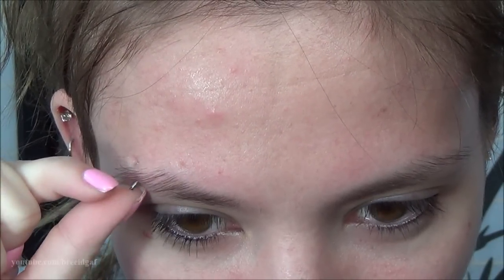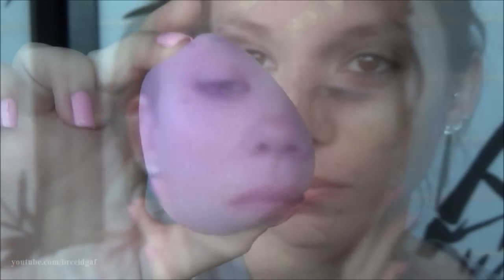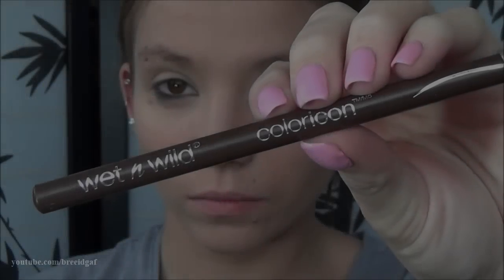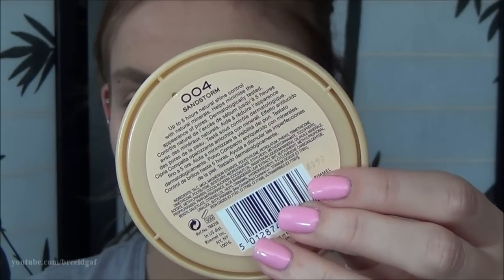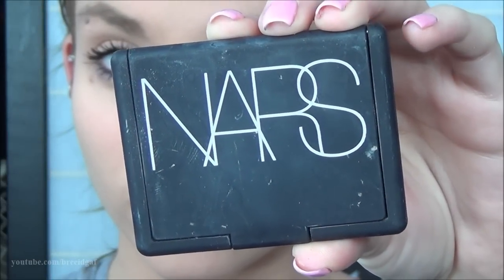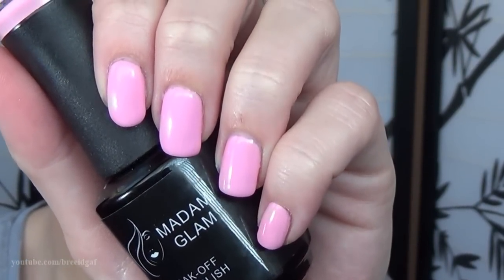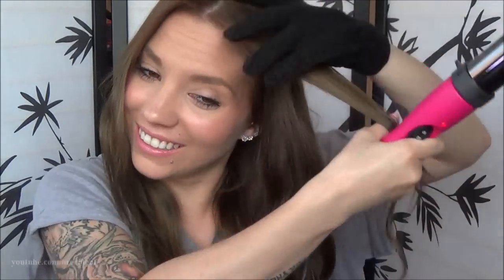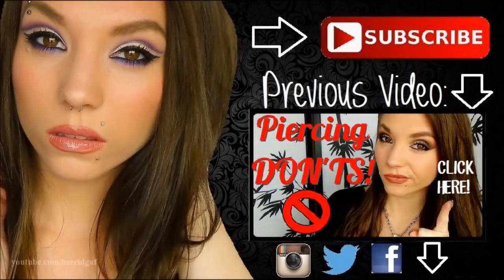GRWM: Job Interview! | Makeup, Hair, & Piercings!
'GRWM' Stands For: 'Get Ready With Me'

The end part when you see me laughing, only my sister would understand! So I just had to leave that part in there, we have too much fun when we're hanging out!

❤What Did I Wear?!
I wore really simple all black attire-business casual. I wore nice black pants, some nice booties, and a long sleeve black shirt to cover the tattoos on my arms. About my tongue piercing, I did take it out right before my interview and put it back in immediately afterwards.
For this being my very first job interview ever, I would say it went pretty good. We will see what happens! I will not be disclosing where I had the interview for security reasons in case I do get hired. Thanks for understanding!

❤FAQ's

16

13

-Amazon
-Bodycandy.com
-BlueBanana.com
-Ebay

-BreeAnn xo